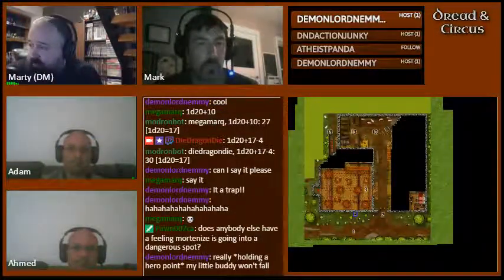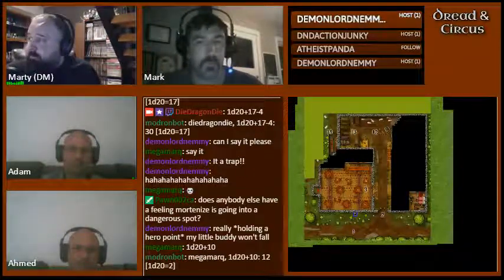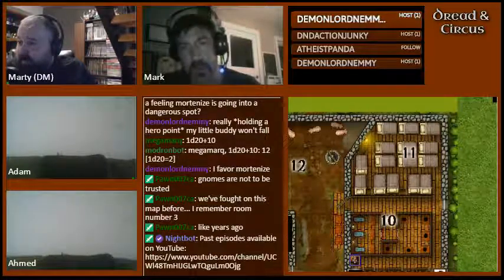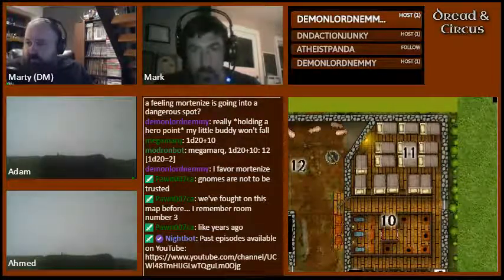Dread and Circus Episode 29 Part 04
The Shadowstar Conspiracy

Samuel the Giant rejoins his companions and there is much rejoicing.  Radamer arranges a job to protect a noblewoman, Dowager-Countess Gavina Opel, on her exodus from the Duchy of Vyedd to the capitol of Vayd, the city of Vaddapol.  Sam, Mortenzie, Arlen, Undwin and Roger guard the noblewoman's estate the night before they depart, as she suspects trouble.  They discover that her late husband (Count Griswaldar Opel of Vyedd) was an adventurer, who sought to follow in the footsteps of his famous ancestor Sir Ambrose. Many have sought to steal her family's treasures.  The Countess hires a guide, a pompous man by the name of Valen of the Vastwood.  While travelling on the forest roads between Vyedd and Vayd, Valen leads the caravan to a roadside inn, called the Dusty Bow.  Mortenzie sneaks ahead to scout.